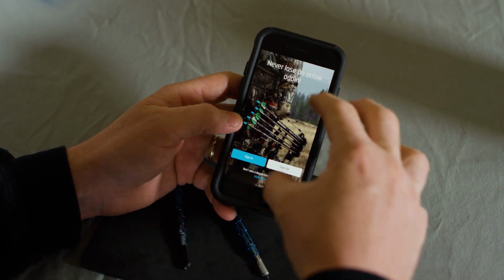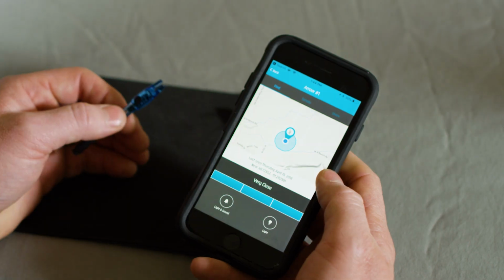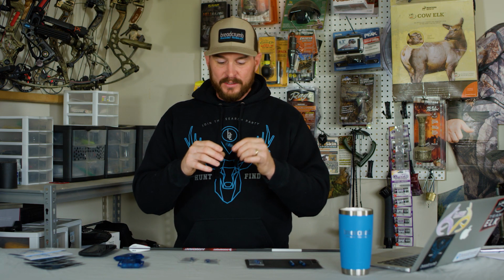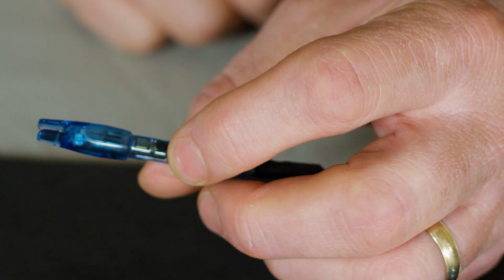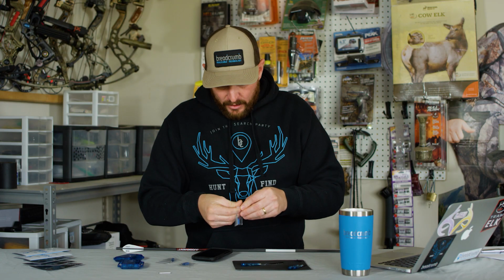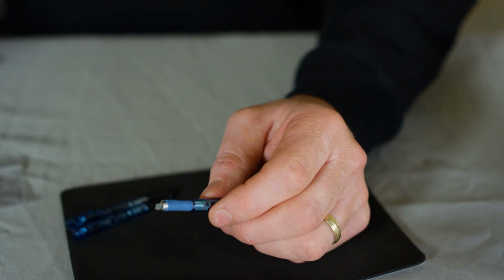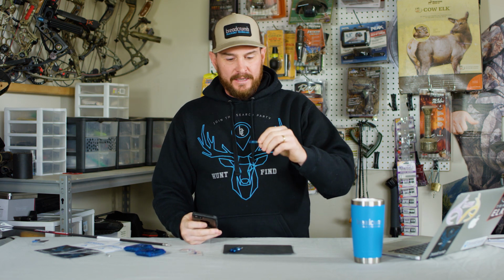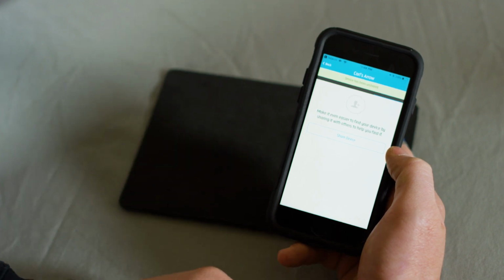Breadcrumb - Bluetooth Nock - Setup